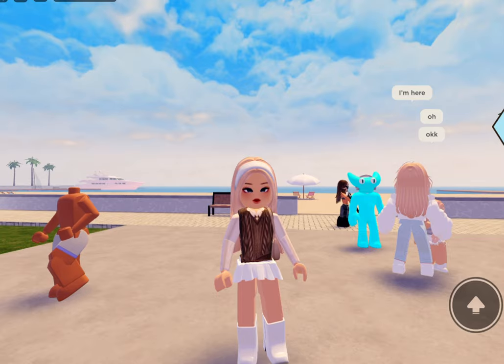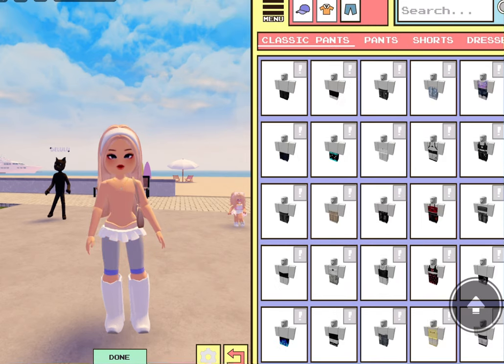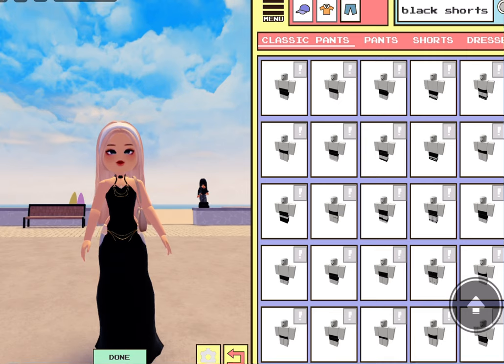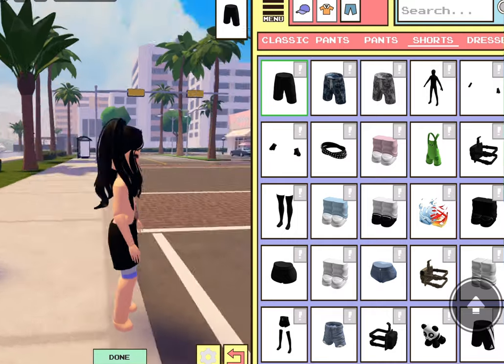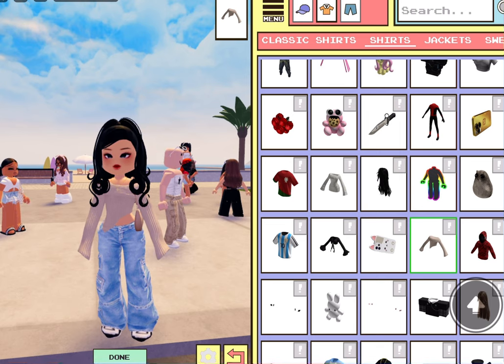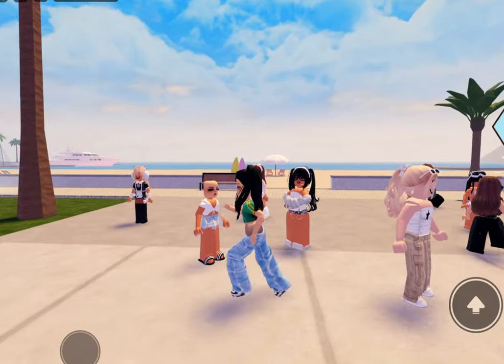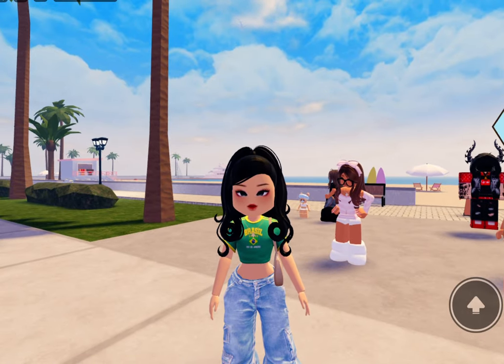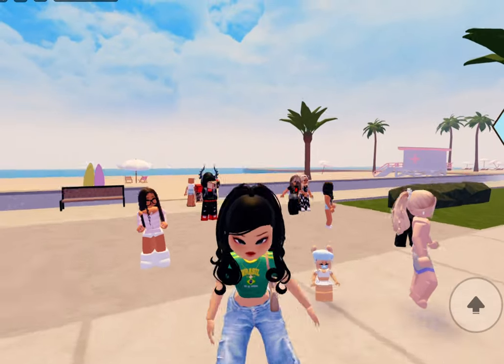TUTORIAL/ HOW TO GET THE REALISTIC HOURGLASS BODY IN BERRY AVE ROBLOX